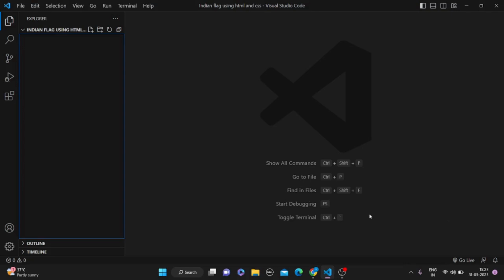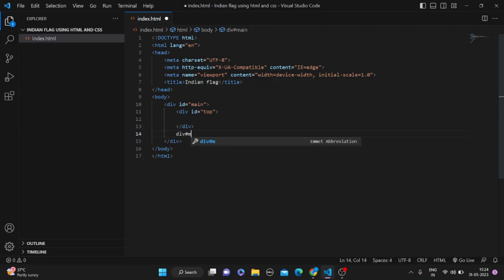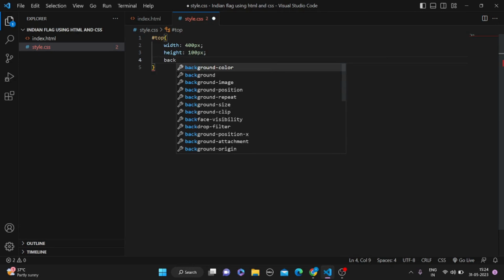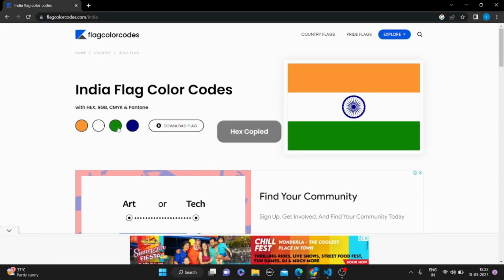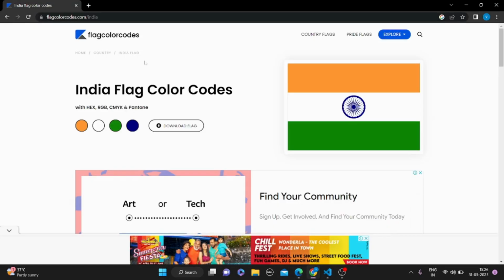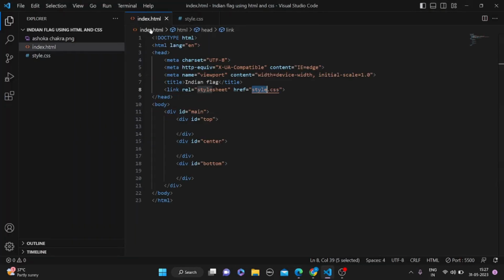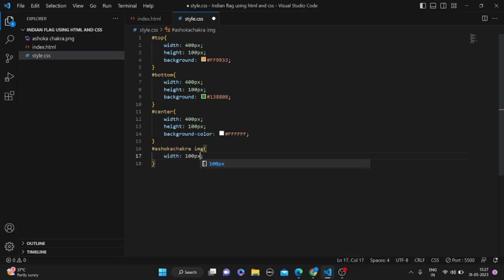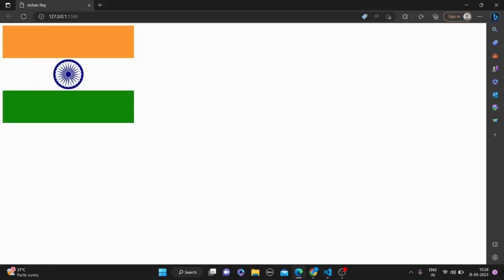How to make Indian flag using HTML and CSS | For beginners | Very easy | HTML,CSS flags #1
Hello my name is Vishnu and In this video I'm gonna show you how to make The flag of India using HTML and CSS